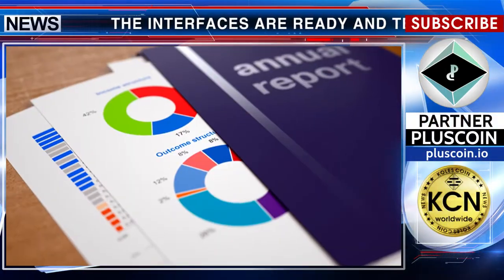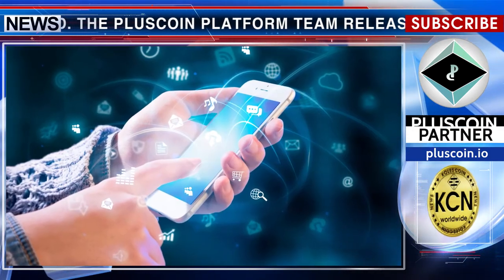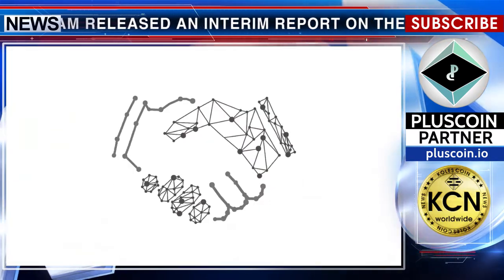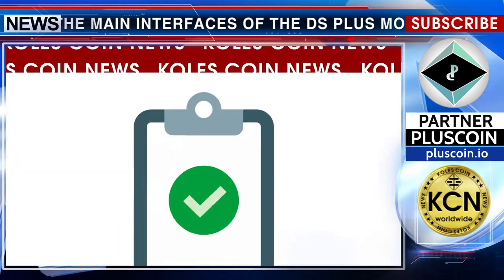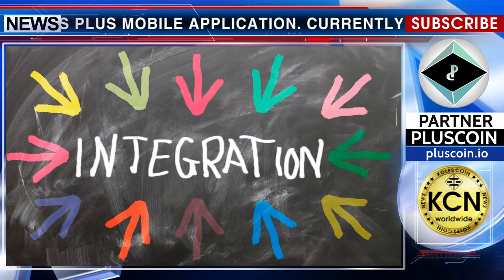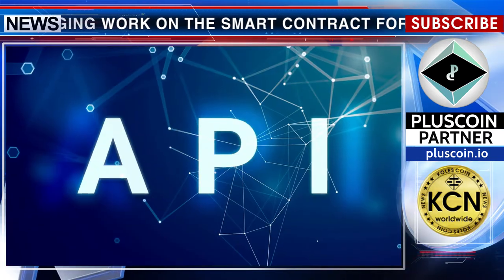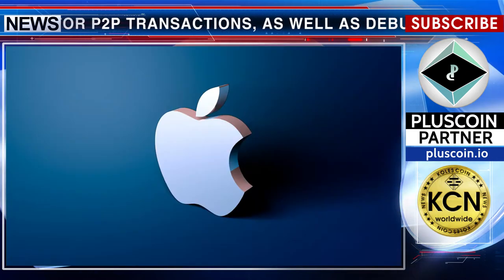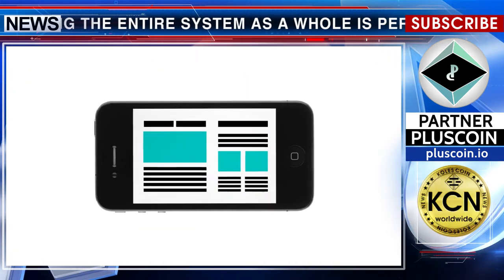Hot news about the DS Plus application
The interfaces are ready and tested. The PlusCoin platform team released an interim report on the status of the main interfaces of the DS Plus mobile application. Currently, the debugging work on the smart contract for p2p transactions, as well as debugging the entire system as a whole is performed. The all-up platform debugging will be completed in early April. This will be followed by a beta-version. As part of the integration with the blockchain, the application is being tested. Tests of several nodes of a private network with a new API of the DS Plus application will be conducted. The API provides direct interaction between iOS and Android with blockchain for the PLC wallet function. A new design and screens are being prepared.